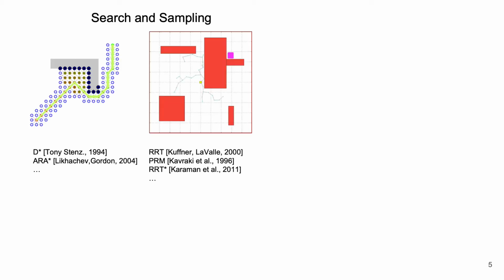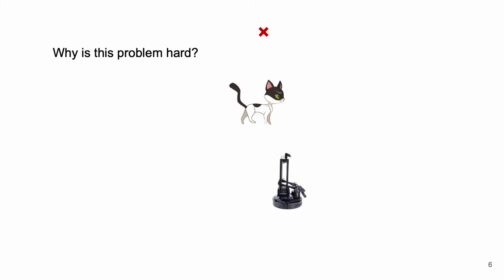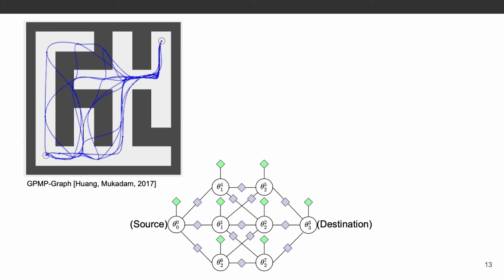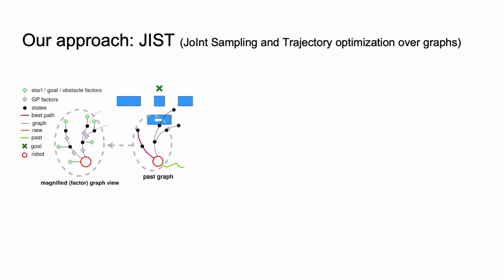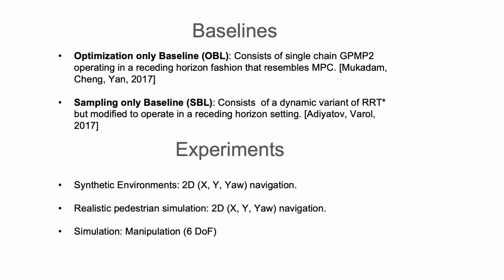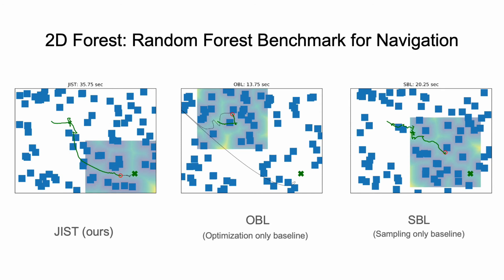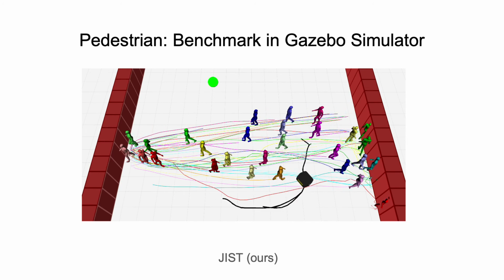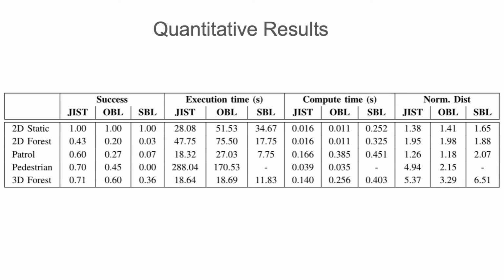JIST | IROS 2021 Talk | Joint Sampling and Trajectory Optimization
This is the talk for 'Joint Sampling and Trajectory Optimization over Graphs for Online Motion Planning' at International Conference on Intelligent Robots and Systems (IROS), 2021.

Authors - Kalyan Vasudev Alwala and Mustafa Mukadam